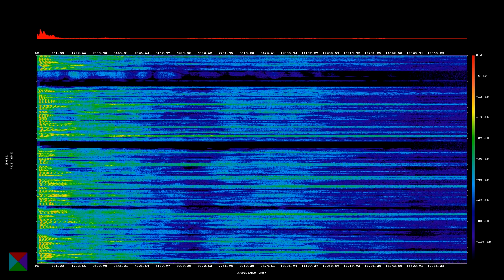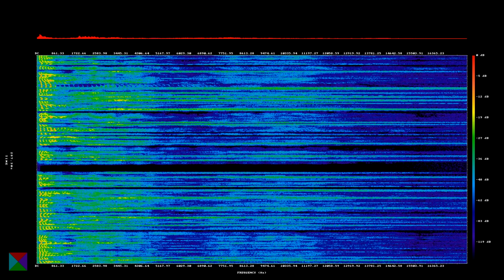20231022 Let's talk about noise ...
Today I'd like to talk about noise, but before I do, I need to cover some ground. Recently I explored the idea that, on their own, neither antenna, nor coax, made a big difference in the potential for a contact when compared to the impact of path loss between two stations.

I went on to point out that you'd be unlikely to even notice the difference in normal communications. Only when you're working at the margins, when the signal is barely detectable, would adding a single dB here or there make any potential difference.

In saying that, I skipped over one detail, noise.

Noise is by definition an unwanted signal that arrives together with a wanted signal at the receiver. In HF communications, noise comes from many sources, the galaxy, our atmosphere, and man-made noise from things like electrical switches, motors, alternator circuits, inverters and computers.

The example I used was my 10 dBm beacon being reported by an Antarctic station. My signal report was about 5 dB above the minimum decode level and based on signal path calculations, -129 dBm, or around an S0 signal level. What that statement hides is that this is in the context of a noise level that's lower than -129 dBm. Remember, a negative dBm value means a fraction of a milliwatt.

While you're considering that, think of the reality of an Antarctic station. This particular station, "Neumayer III" has three 75 kW diesel generators, a 30 kW wind turbine generator, 20 caterpillar trucks, 10 snowmobiles and 2 snow blowers and computers and technology to support 60 people, in other words, plenty of local noise.

This makes it all the more remarkable that my 10 dBm beacon was heard and that there was an amateur there to set-up the receiver in the first place.

Before I continue, picture mountain tops peaking through the top of a cloud layer as viewed from the window of an aeroplane. If the cloud layer increases in height, less and less mountain tops are visible, until at some point, only clouds are visible. Alternatively, if the cloud layer descends, more and more of the peaks are visible, until at some point no cloud remains and you see the mountains in all their magnificent glory.

In that analogy, mountains represent signals and the cloud layer is the equivalent of the noise floor, and in a similar way, signals can be heard or not, depending on the relationship between the level of noise in comparison to the level of the signal. There's a name for this, it's called the signal to noise ratio or SNR, where a value of 0 dB means that noise and signal are at the same level, negative SNR values mean that the signal is weaker than the noise, positive SNR values means that the signal is stronger than the noise. If you know the power level in dBm for both the noise and the signal, you can subtract the two and end up with the signal to noise ratio.

In reality, all receiving stations have to contend with noise.

If I arbitrarily set the local noise floor at -100 dBm, somewhere halfway between S4 and S5, I'll mostly get laughed at by many stations, either because it's too high or too low. In case you're wondering, I've worked my station in both S0 noise and S9 noise environments and it's fun trying either and comparing. It's one of the reasons I often use a mobile station, to get away from urban noise around me, and you don't have to go far, a local park might be far enough from local noise to whet your appetite.

Besides, -100 dBm is a nice round number to play with.

You might recall that a typical path loss number for a 2,500 km contact on HF on the 10m band is about 129 dB. With a noise floor of -100 dBm, we immediately know how much output power is required to be heard above the noise. If the received signal has to be at least more than -100 dBm and we know that the path loss is 129 dB, then our transmitted signal needs to at least be enough to make up the difference.

Said differently, if our output power is too low, the signal at the receive station will fall below the noise and they won't be able to hear us.

So, if we start at say 30 dBm, have a path loss of 129 dB, we'll end up at -99 dBm, which is 1 dB above -100 dBm. Said in another way, the SNR for this is 1 dB.

I'd like you to notice something.

I've said nothing about the noise floor at the transmitter. We could have low noise, or horrendous noise, either way, it makes no difference to the receiver. What it hears is entirely dependent on the noise floor at the receiving station.

I wonder if that observation changes anything about what you think the impact might be of adding an 18 dBi Yagi to your station?